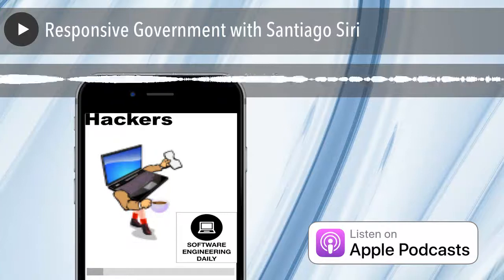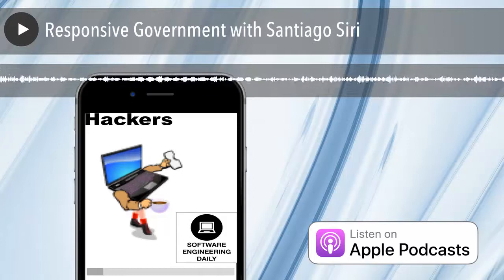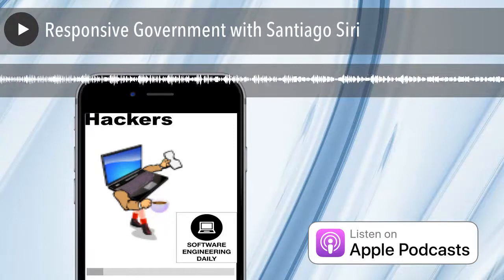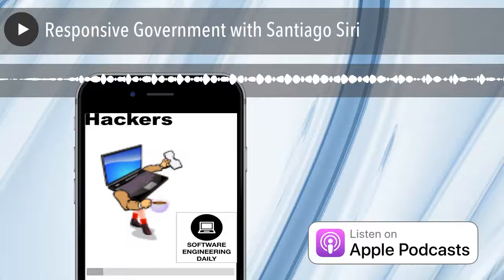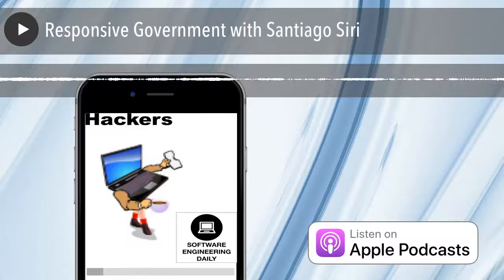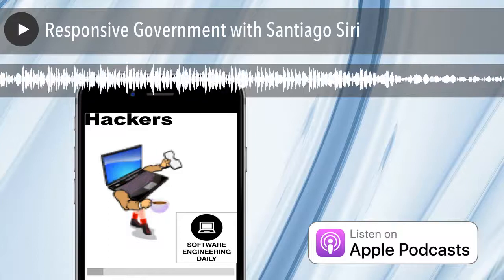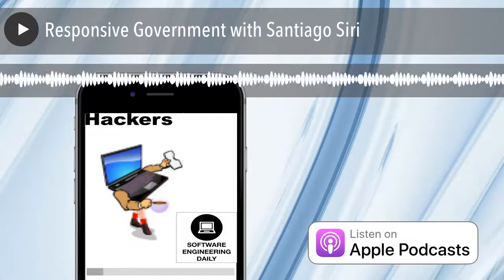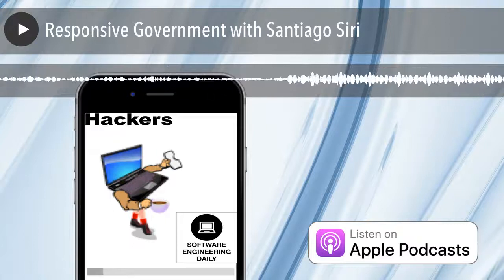Responsive Government with Santiago Siri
“Everything has changed around our lives — the way we connect with each other, the way we communicate, the way we work, even the way we fall in love – except the way we govern ourselves, as a society.”
DemocracyOS is an open-source application for online decision making. The organization’s goal is to enable more responsive and transparent communication with government using modern technology.
Santiago Siri is the president of DemocracyOS.
Questions

What are the problems with democracy that could be solved with technology?
How does the DemocracyOS app work?
What are the P2P identity management solutions you’ve explored?
Were there any previous nonprofits that went through YC whose path you were able to learn from?
Is authority necessary in government?

Links

DemocracyOS
Pia Mancini: How to upgrade democracy for the Internet era
The Net Party
Santiago’s Website